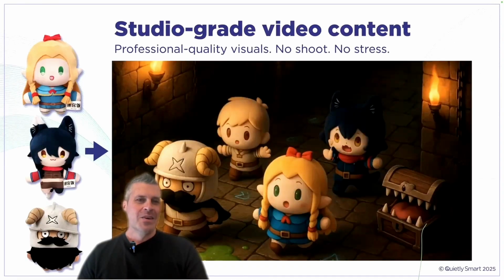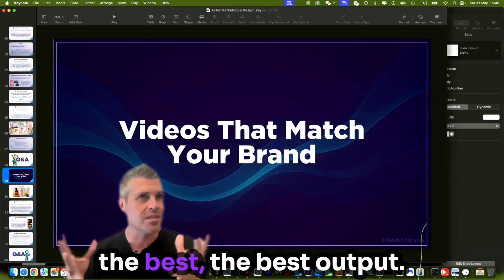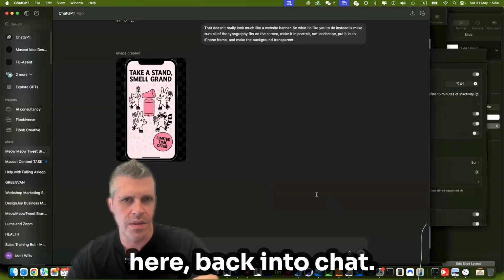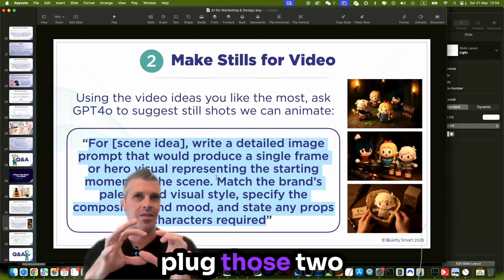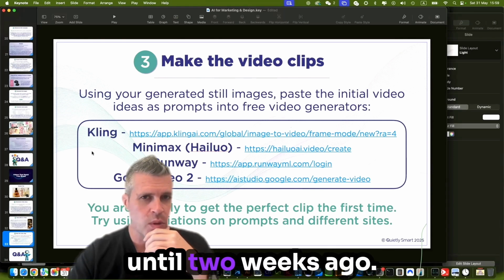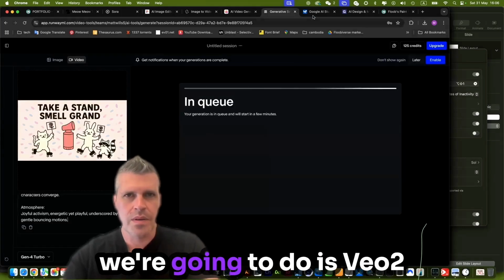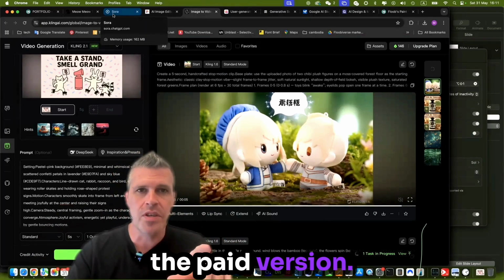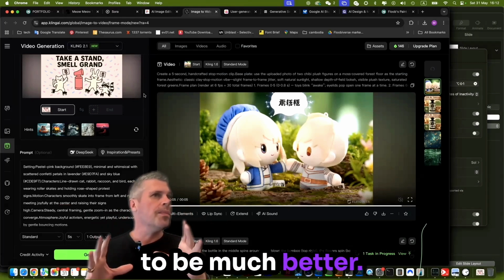Make Branded Video Ads Using Only Free AI Tools [Full Workflow]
Turn branded AI images into video ads—without spending a cent.
In this 40-minute workshop replay I walk through my full “image-to-video” strategy using four free tools (Kling, MiniMax, Runway, Google Veo 2) and ChatGPT. By the end you’ll know how to build a 30-second campaign spot in one afternoon. Spoiler: it doesn't go great, but the strategy works and the tools (even the free ones) are only getting better.

• My 2-step prompt strategy (Creative Director → Motion Artist) for scene ideation
• Prepping a 3:2 hero frame, then up-scaling & out-painting with PixelCut Uncrop
• Uploading that frame into four AI video generators and comparing outputs

💬 Your turn
Tried any of these generators? Drop your best tip—or your biggest headache—in the comments.